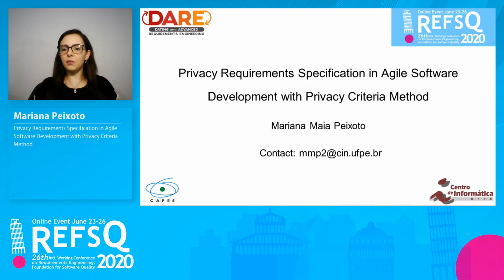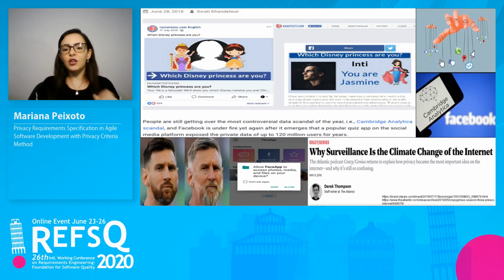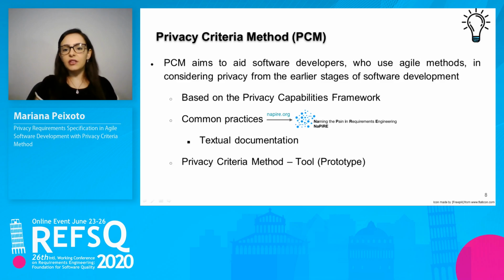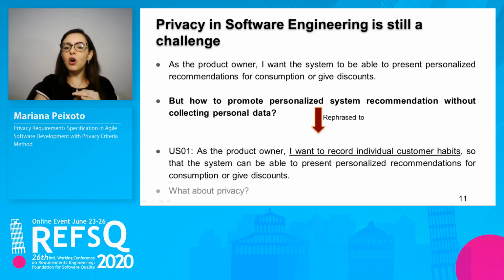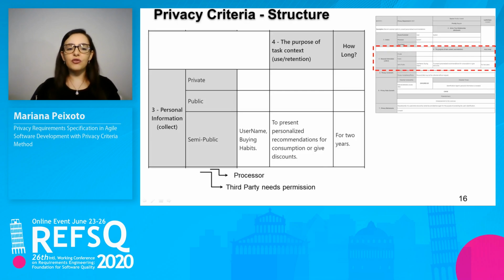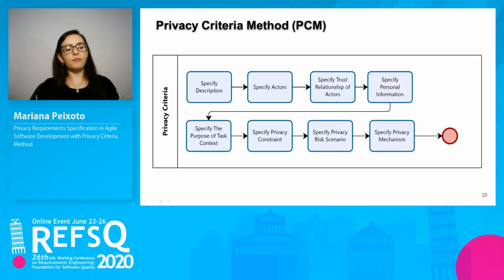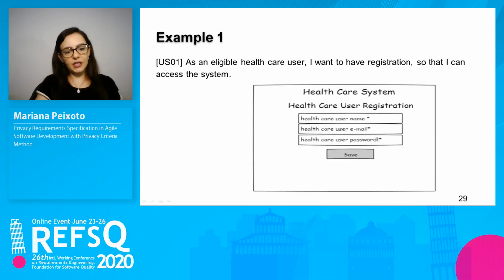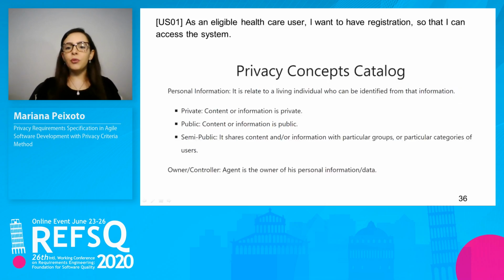Privacy Requirements Specification in Agile Software Development with Privacy Criteria Method